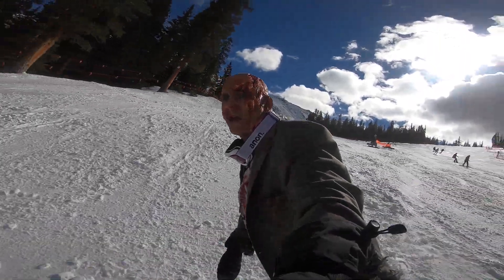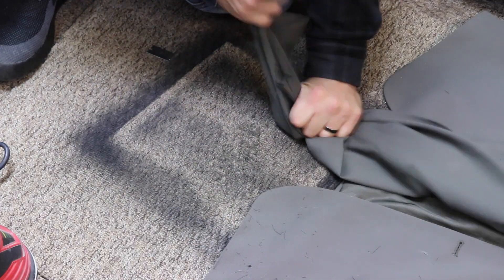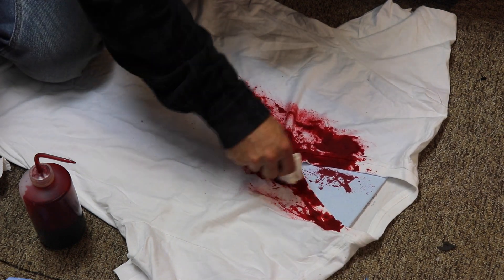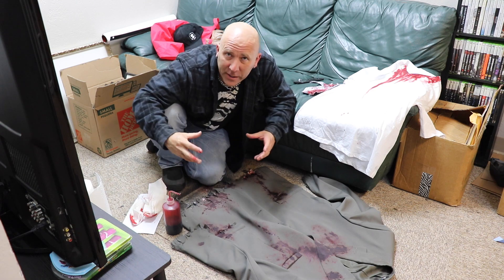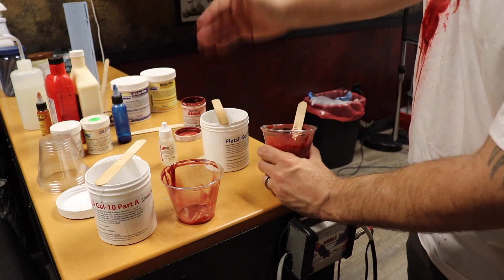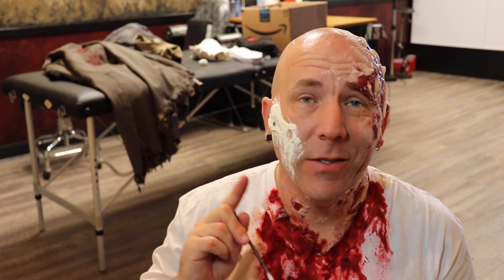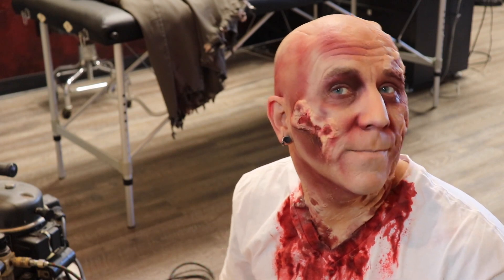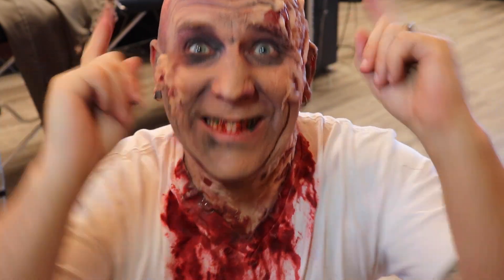Easy Zombie Make up Tutorial with Silicone and Latex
I had a bunch of people asking how i did my Snowboarding Zombie make up so decided to post the video showing exactly how it was done. This is an easy to do zombie make up. Showcasing in Silicone as well as latex. both are easy to do. check the links below to get the products you need to create this walking dead halloween costume.

Liquid Latex

Scab Blood

Iwata Eclipse Airbrush

Mehron liquid make up flesh

Mehron liquid make up red

Mehron liquid make up black

PPI Skin Illustrator FX Makeup

PPI Skin Illustrator Zombie Makeup

cheap paint brushes for latex and blood

If you are ever in Summit County Colorado and want a tattoo you can make an appointment through the shops facebook page.

- Mavic Air DRONE
- Mavic Pro DRONE
- Slim Memory card holder
- Landing Pad
- Canon T7i
- 64 Micro SD card
- 64GB SD card

- GoPro hero 6
- Canon G7 X
- Phantom 4 PRO drone
- Spark Drone